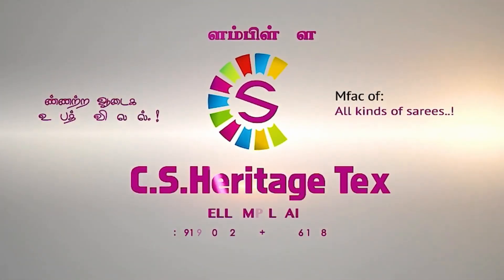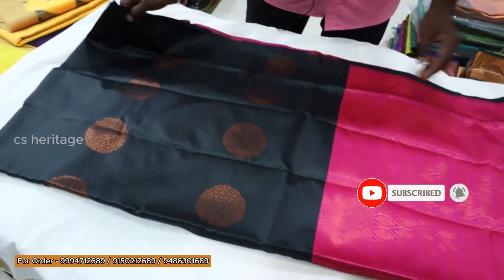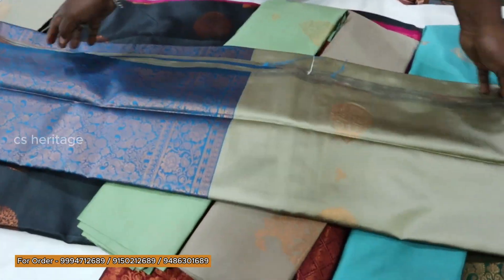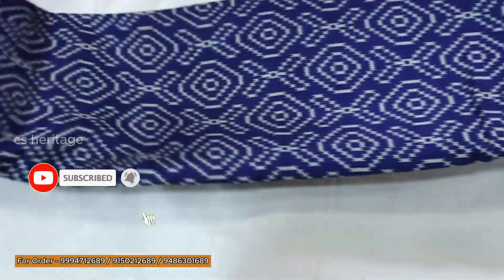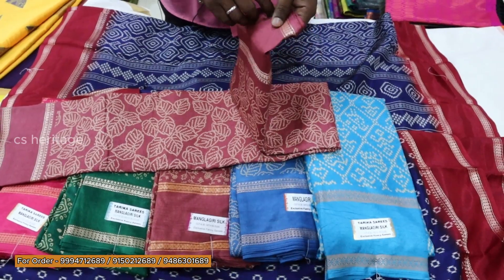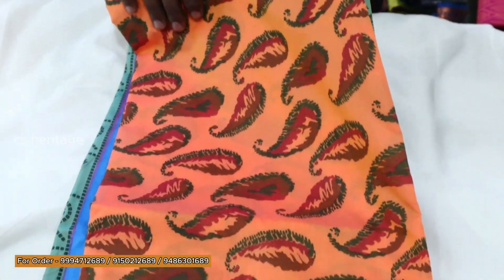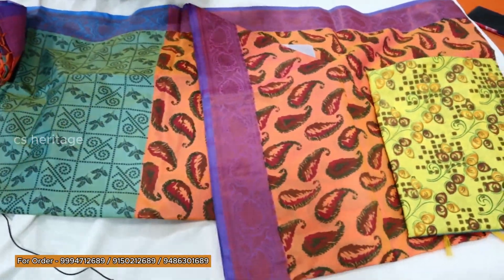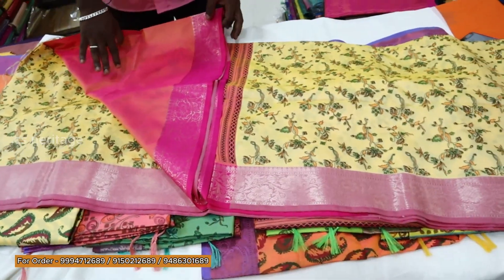New Arrival wholesale price only Cs Heritage Tex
ADDRESS:
C.S.HERITAGE TEX
38/9A,
SANJEEVI NAGAR,
NEAR
SRI SANJEEVIRAYA PERUMAL KOVIL
PERUMAGOUNDAMPATTY,
ELLAMPILLAI,

Shop Location:
C.S.Heritage Tex